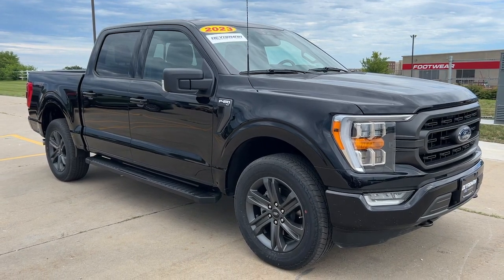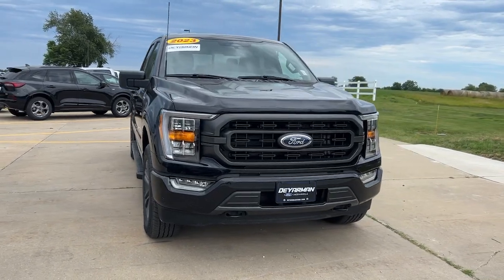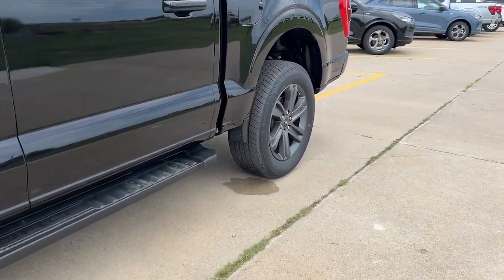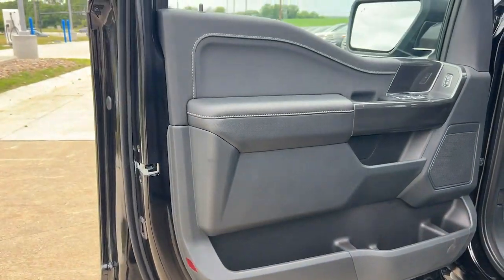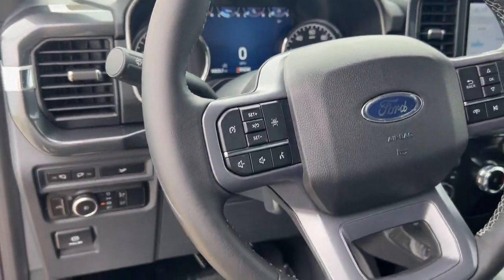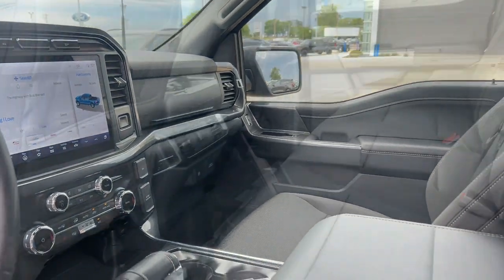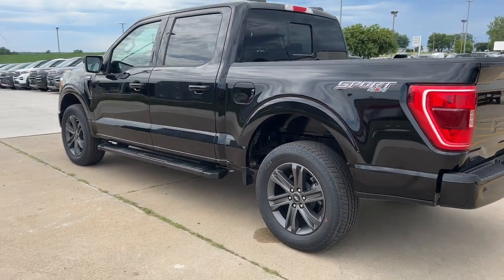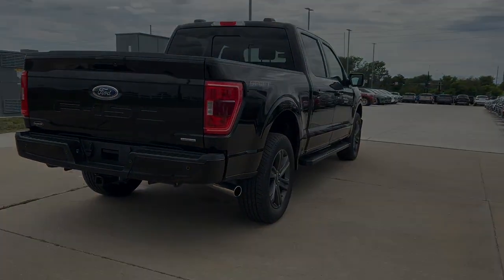2023 Ford F-150 XLT Indianola, Norwalk, Carlisle, Des Moines, New Virginia IA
Pre-Owned 2023 Ford F-150 XLT available at DeYarman Ford of Indianola located in 2406 N. Jefferson Way, Indianola, IA, 50125.
Stock#: A9711 - VIN#: 1FTEW1EP1PKF02238

Get acquainted with the  2023  Ford F-150.  Take a closer look at this full-size F-one-fifty. It's the light-duty pickup that leverages military-grade aluminum alloy and high-strength steel to produce class-leading towing and payload capabilities. What's more, available options let you customize its hard-working bed so you can be more productive than ever before.  The following are some of this vehicles highlighted options: Keyless Entry, Back-Up Camera, Heated Mirrors, Fog Lamps, Electronic Stability Control, Aluminum Wheels, Alarm, Steering Wheel Audio Controls, Traction Control, Intermittent Wipers. Feel the satisfaction that comes from reaching a higher level of productivity in this F-one-fifty. Treat yourself to a test drive today. Our friendly staff will give you an outstanding customer experience.